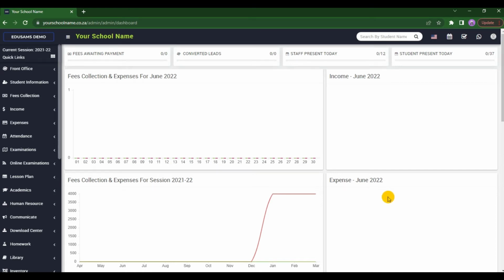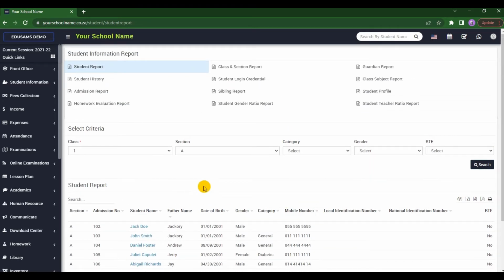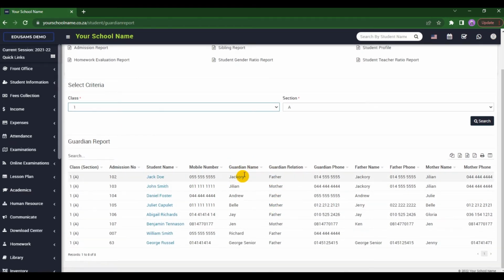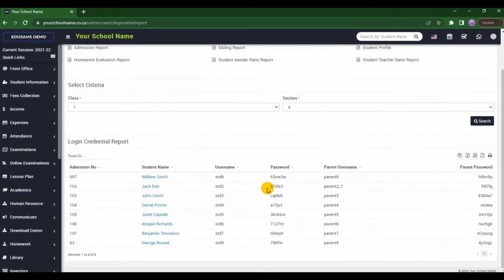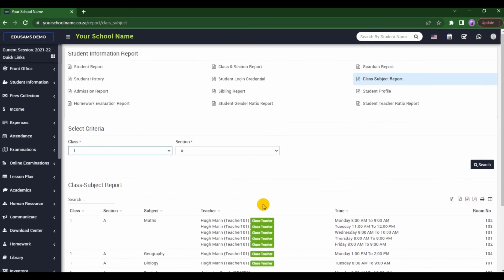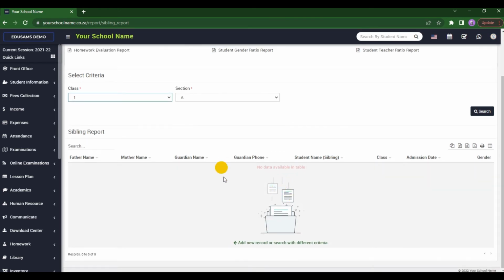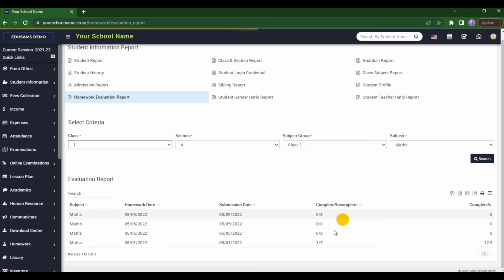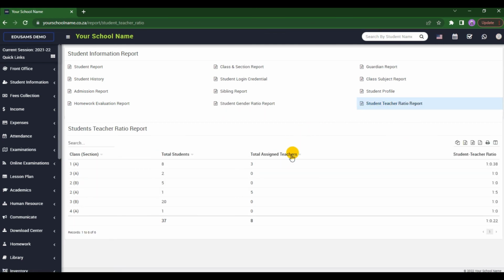How to Check the Student Information Report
In this video tutorial, we show you how to check the different Student Information Reports, and give a small breakdown on what these are by using our Demo School to show you what information will be displayed.